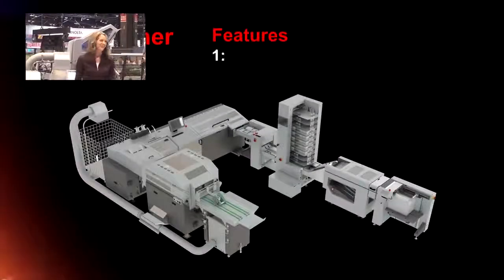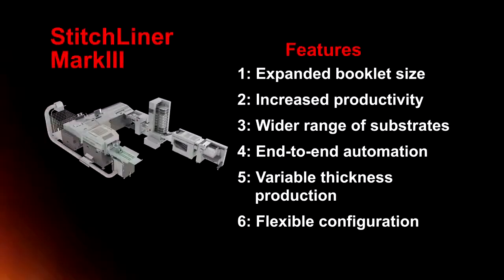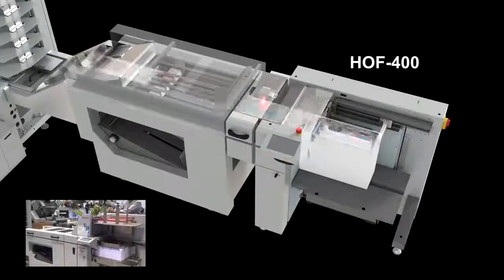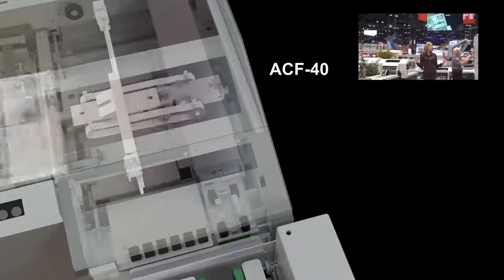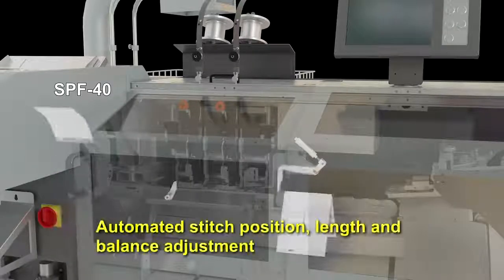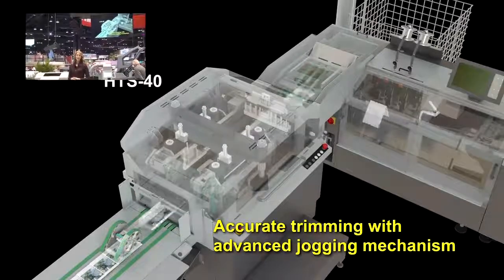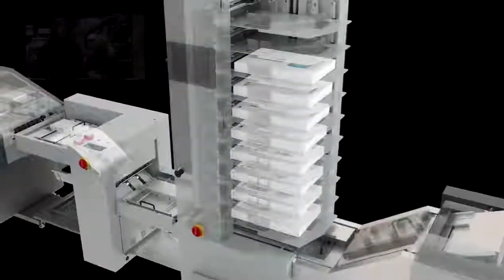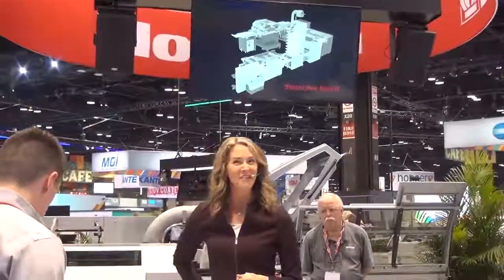StitchLiner Mark III Presented at Print 17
The NEW StitchLiner Mark III features expanded booklet size, increased productivity, wider range of substrates, end-to-end automation, variable thickenss production, and flexible configuration.